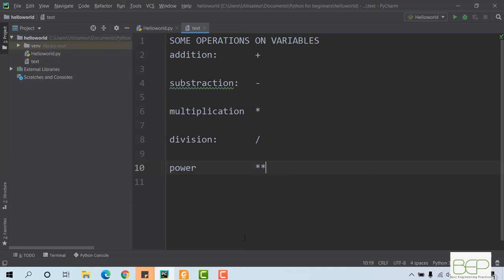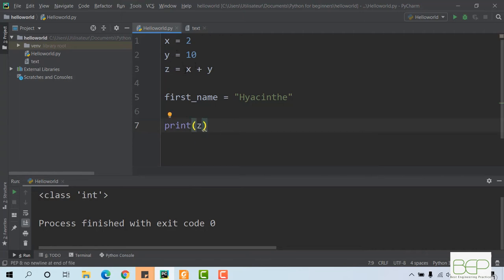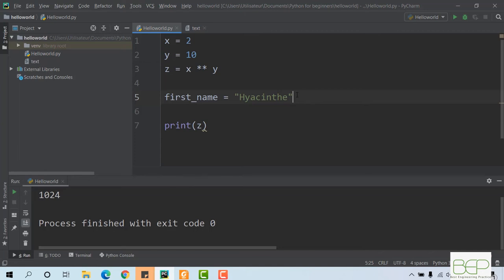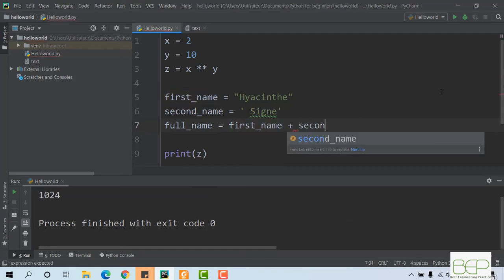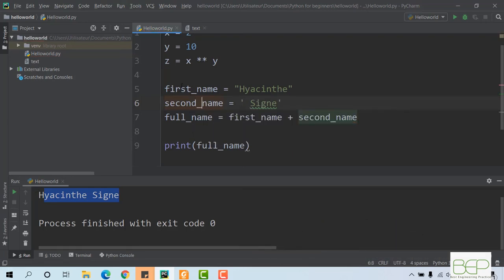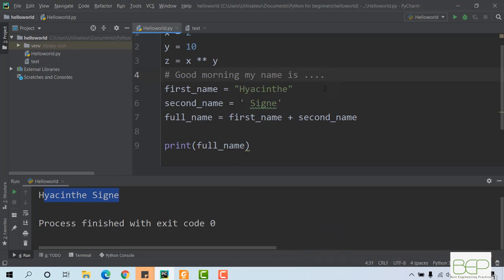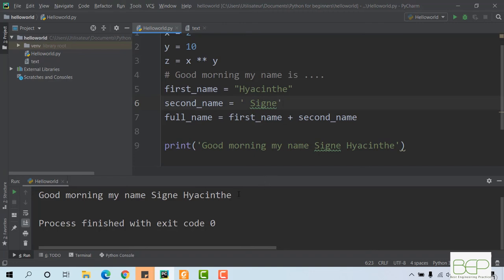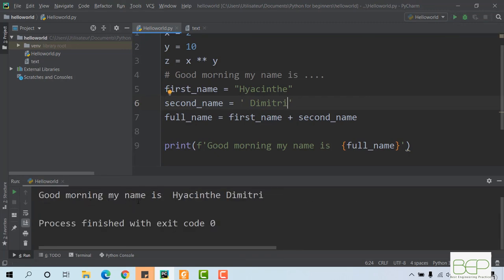Part1.(3/10) Python operations on variables - Python for beginners - Python for engineering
In this video of python series for absolute beginners, I explain you the basics python operations on python variables. Python operations are quite similar to mathematics operations on python integer datatype and python interger datatype: we have python addition, substraction, division, multiplication, power... For python string datatypes, we have another useful python operation called concatenation.

I hope that this python tutorial for absolute beginners will be useful for you. Since I'm a civil engineer (not a software engineer) my aim is to show you the importance of python for engineering application.

You can also encourage my hard work by sharing this python serie for beginners.